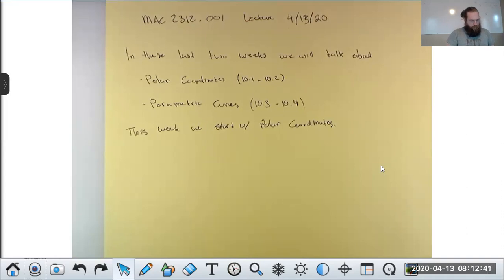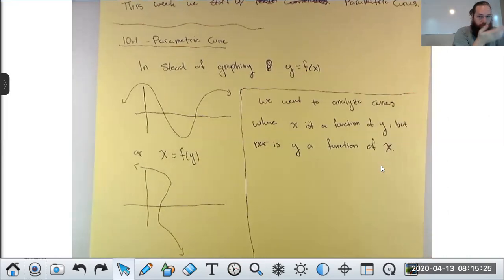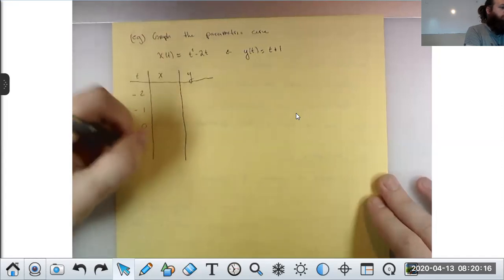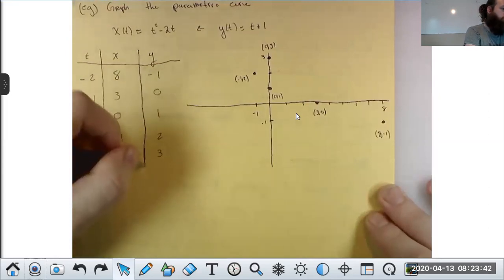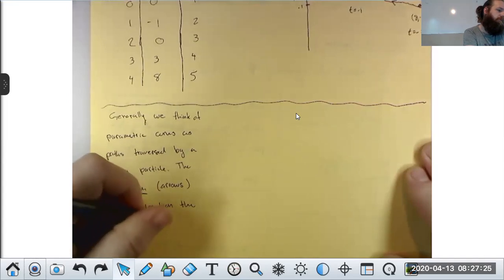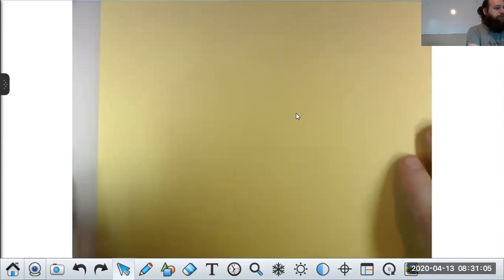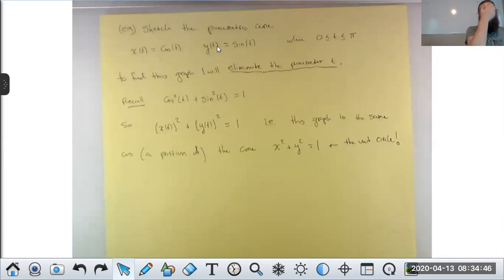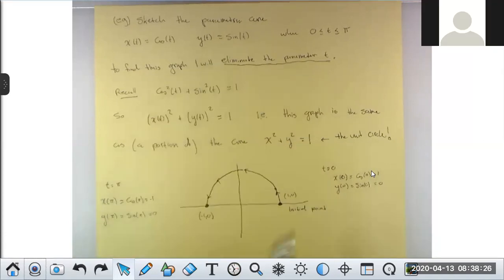MAC2312.001 Lecture 4.13 (first half)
Here's the first half of class from 4.13, introducing Parametric Curves (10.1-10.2 in our book).